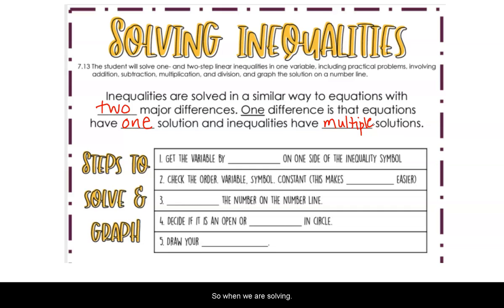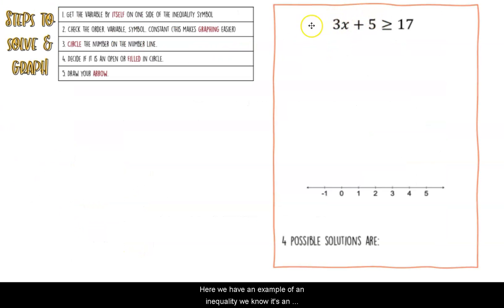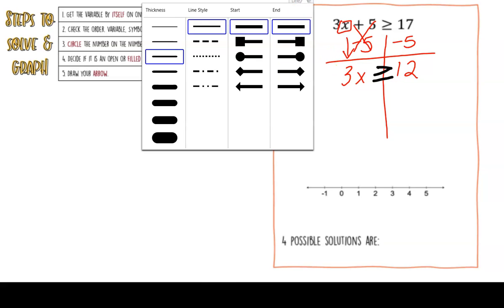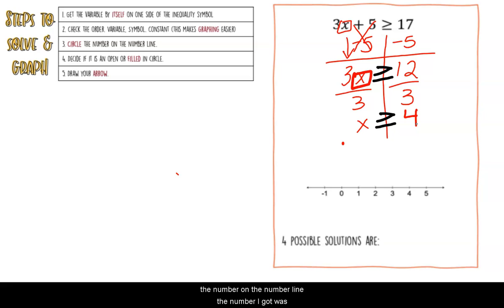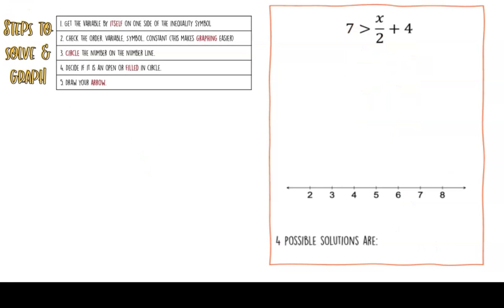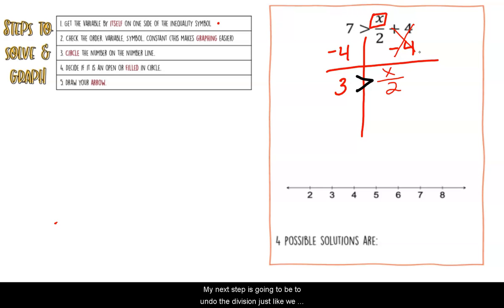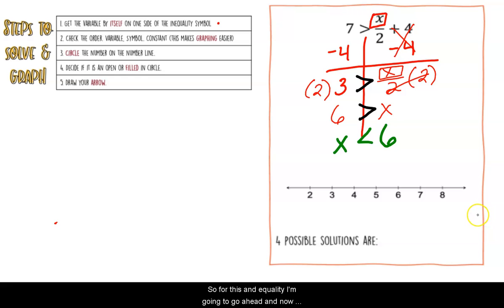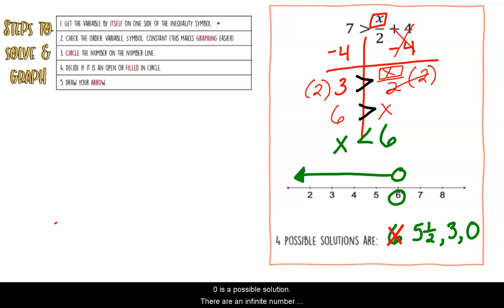Solving Two Step Inequalities no negatives